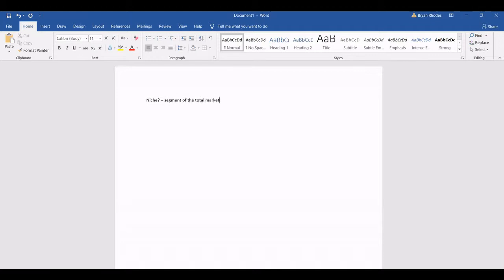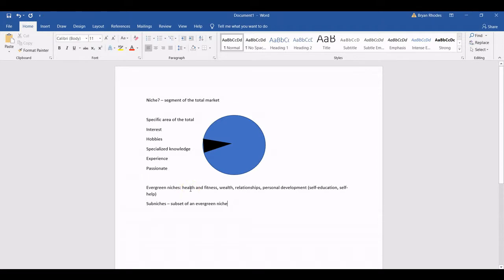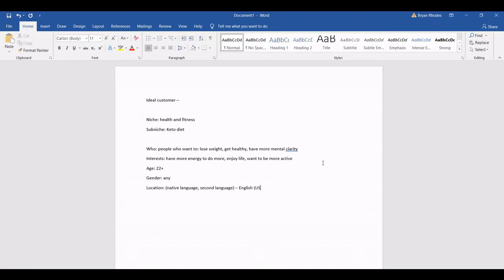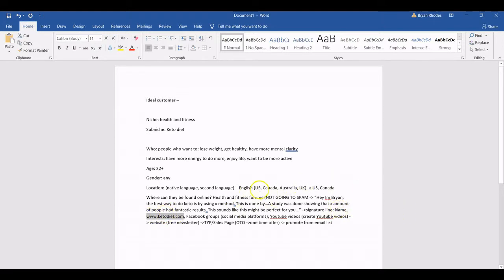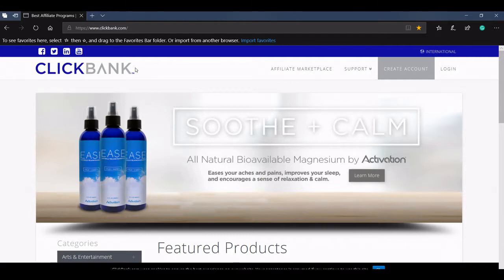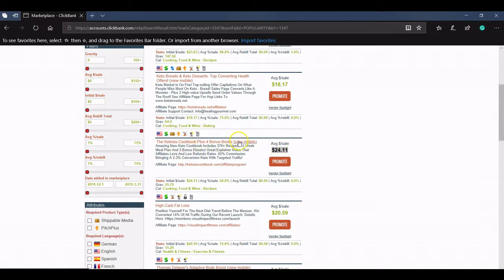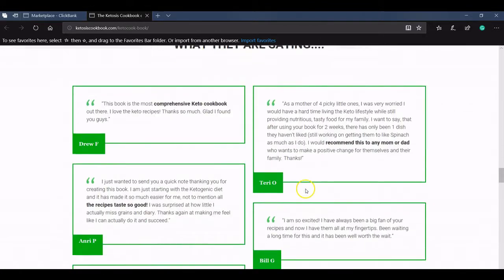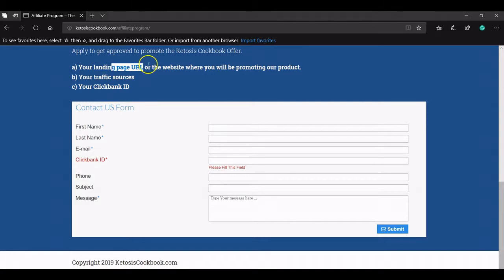Beginner's Internet Marketing Tutorial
Learn the very basics of internet marketing including niche selections, audience targeting, creating a customer avatar, and product selection.

Create and launch an internet marketing business in 30 days with over the shoulder training, coaching, and a community of thousands.